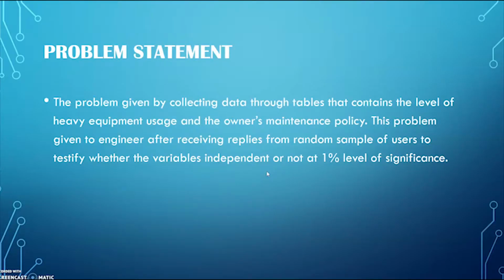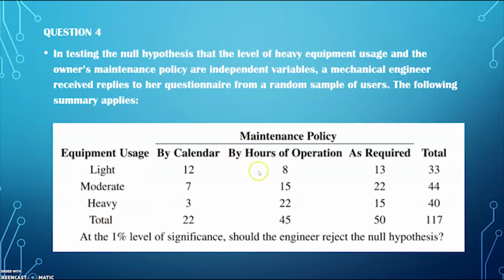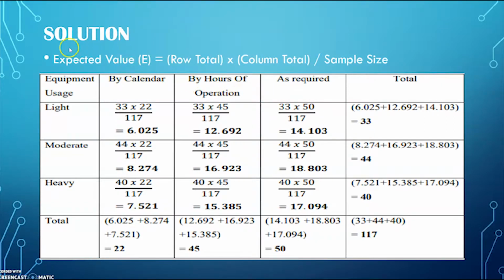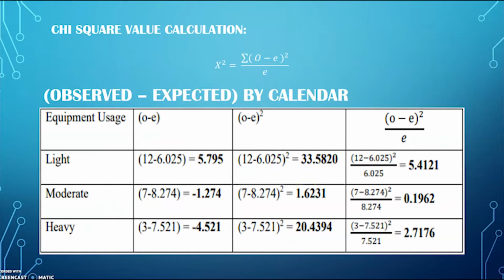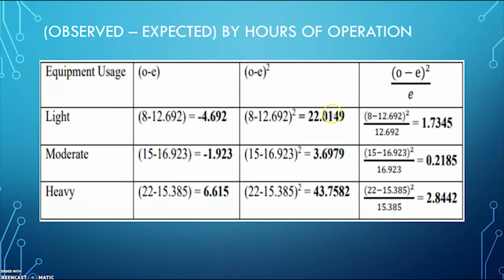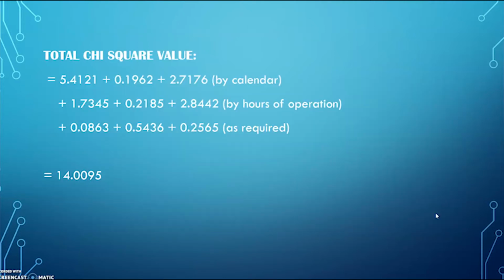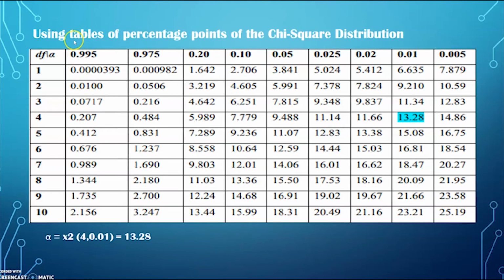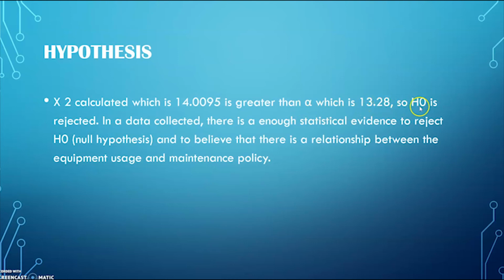PBL STATISTICS FOR ENGINEER (Question 4)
GROUP 4
Lecturer - Dr NorAzuana Binti Ramli